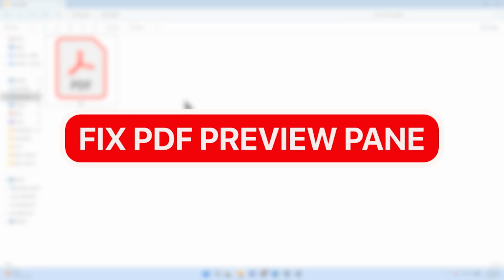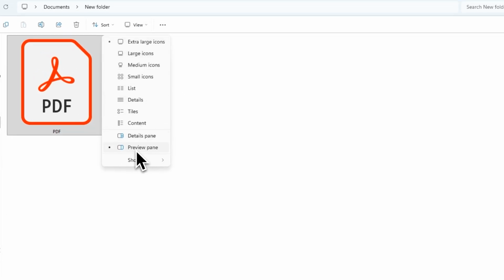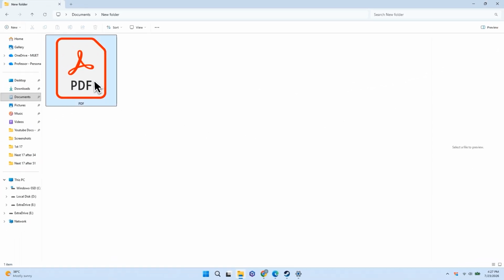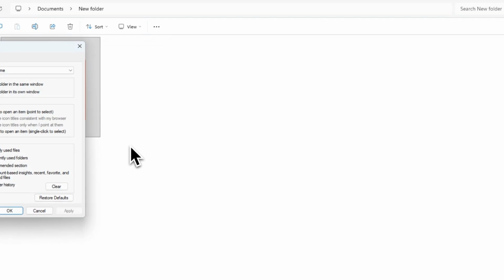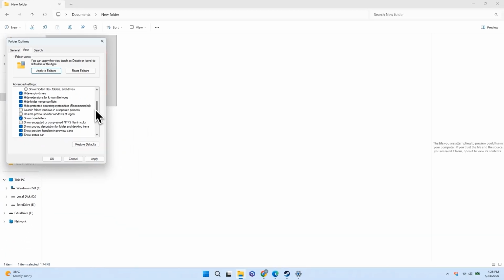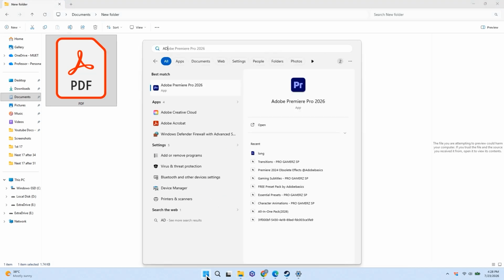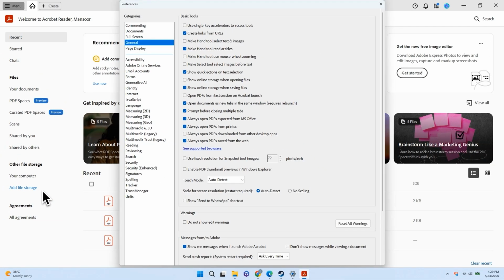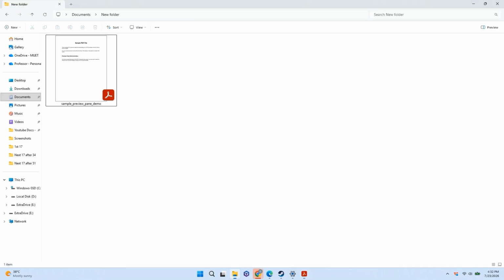How To Fix PDF Preview Pane Not Working On Windows 11 (PDF Preview Not Showing)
Learn how to fix the PDF Preview Pane not working on Windows 11 with this quick and easy step-by-step tutorial. Whether PDF previews are missing in File Explorer, the preview pane is blank, or PDF files won't display thumbnails, this guide will walk you through the most effective troubleshooting methods to restore PDF previews. Follow along to get PDF Preview working properly on your Windows 11 PC.